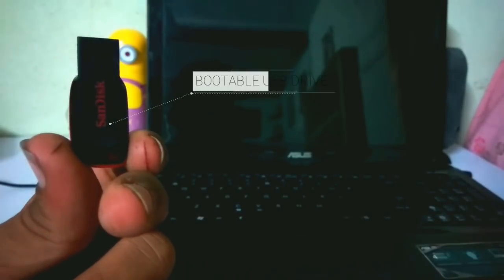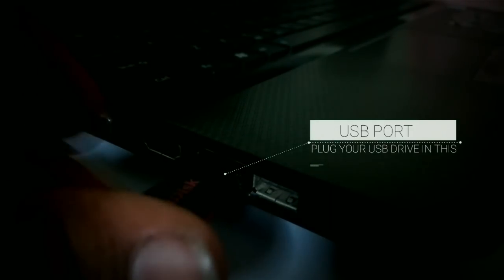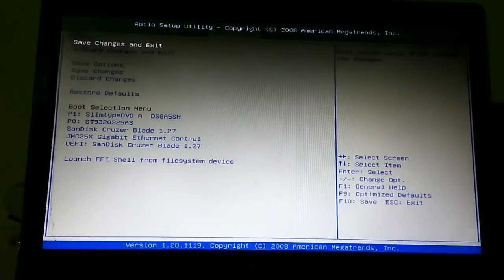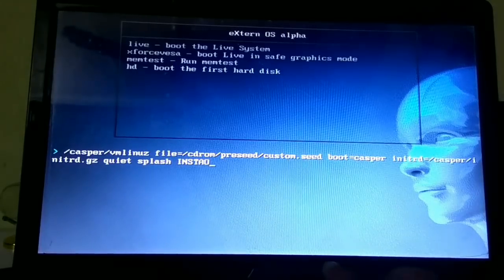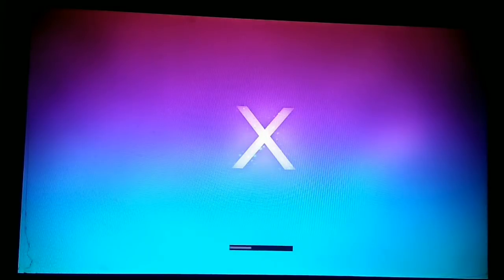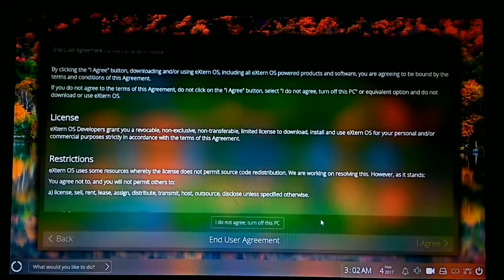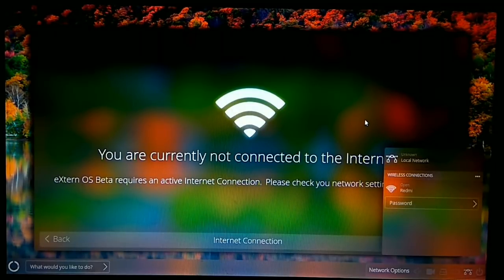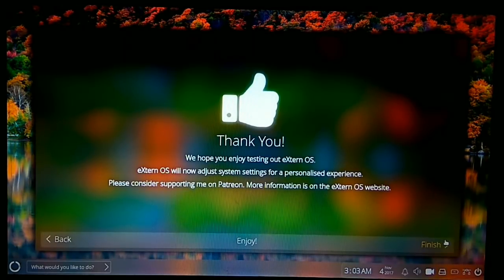Installing eXtern OS || The best linux distro ever🔥🔥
HEY WHAT'S UP GUYS. WELCOME BACK TO ANOTHER INTRESTING VIDEO...

ROMS
HACKS
GAMES
TRICKS
TIPS
OTHER (TECH RELATED ONLY)

FOLLOW ME ON THESE SOCIAL PLATFORMS AS WELL -

Tags -
eXtern OS
eXtern OS installation
eXtern OS install
eXtern OS
eXtern OS review
eXtern
extern os
External OS
Ashvins tech -